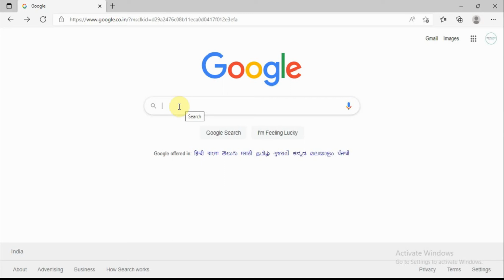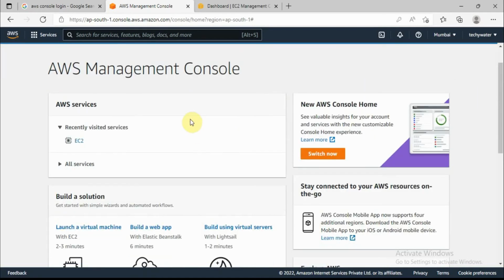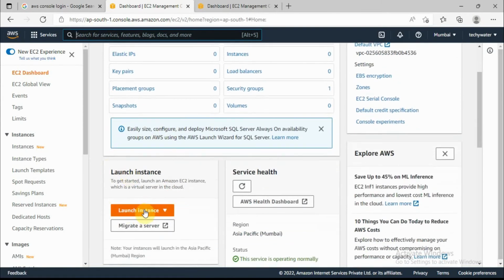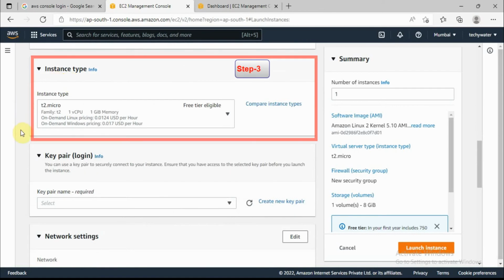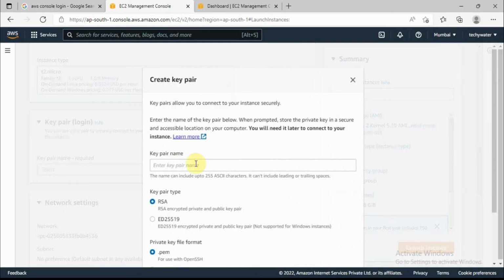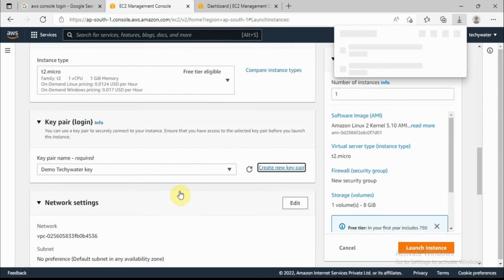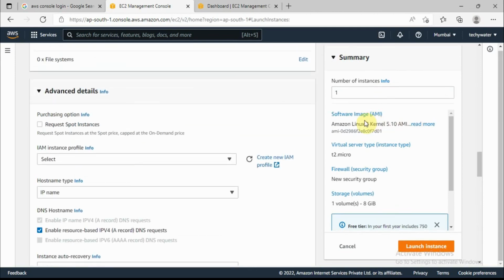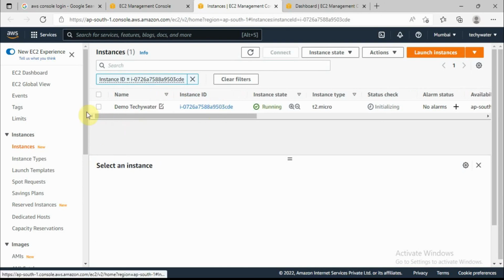How to create AWS EC2 instance| Step by Step | Launch Linux instance on latest AWS dashboard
How to create AWS EC2 instance| Launch Linux instance on AWS |Latest Video